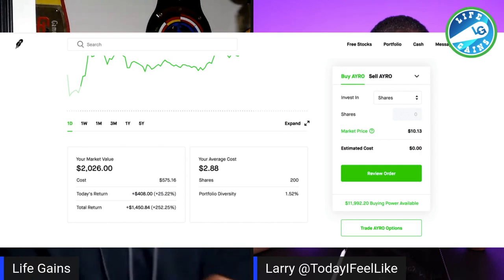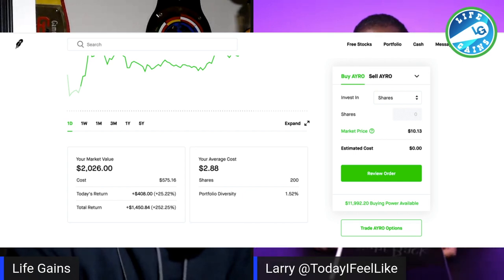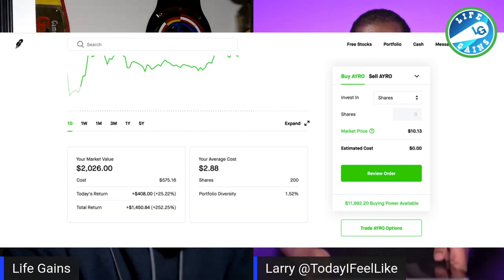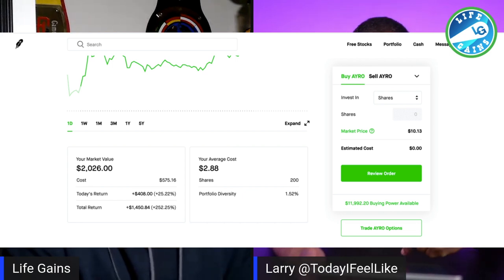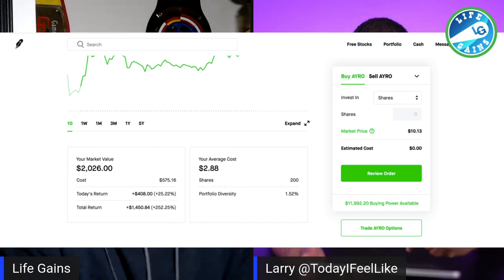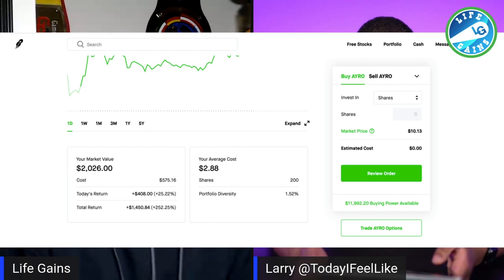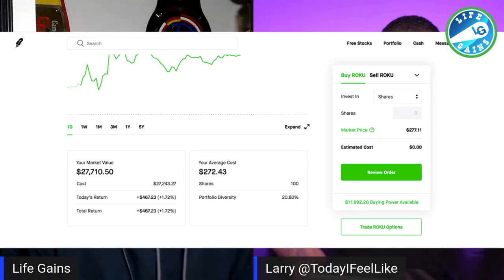Robinhood Stock Trading - Two Great "SWING" Stocks That Have Had A Great Run Up.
Wilmington Nc Riot 1898 -Black Wall Street Of NC, Until White Supremacists Got Mad At Their Success

Hire Me